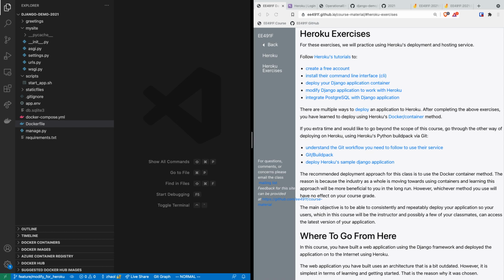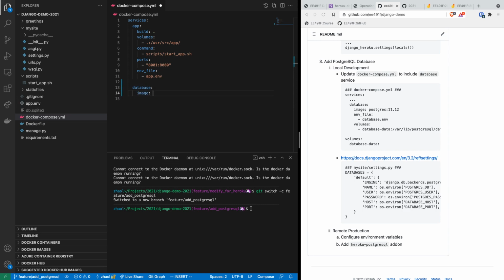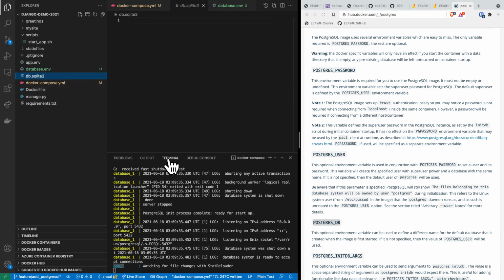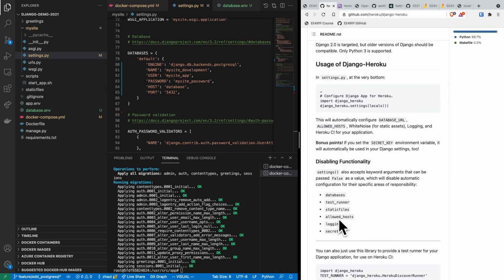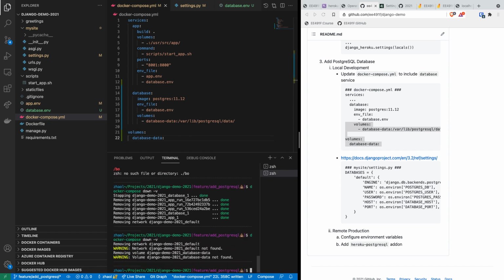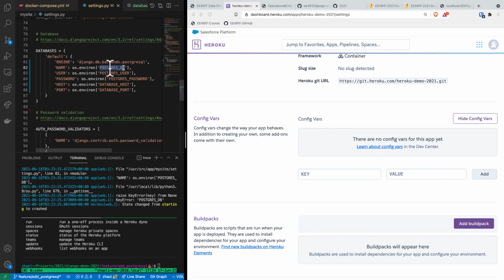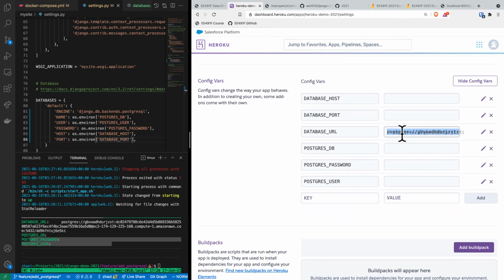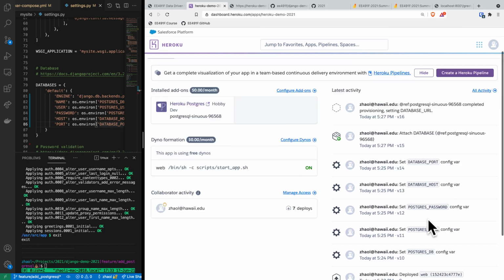EE491F: Data Driven Web Development Heroku: Add PostgreSQL Database: 2021-06-17